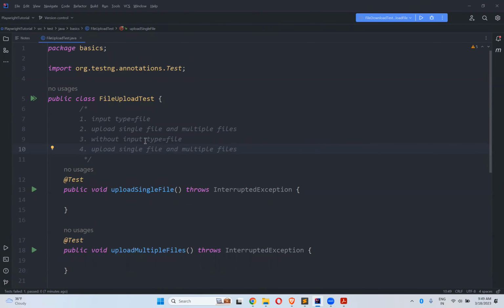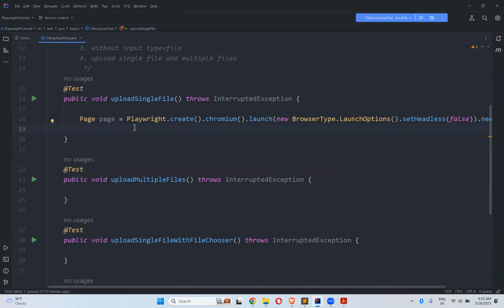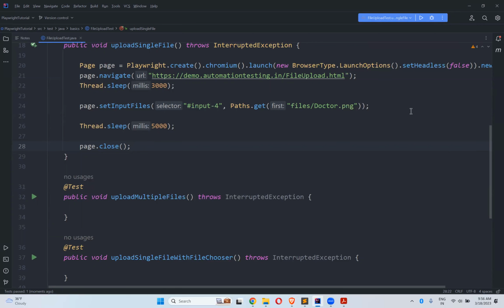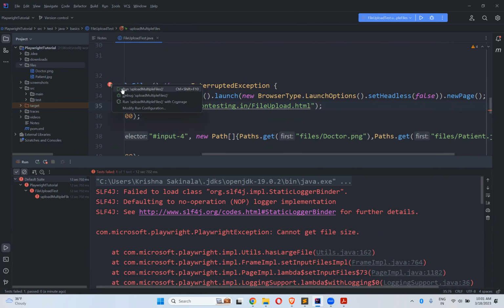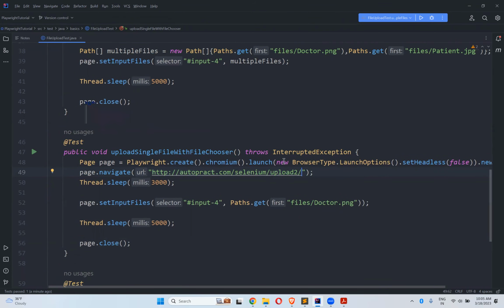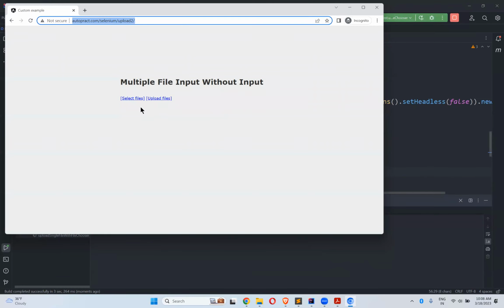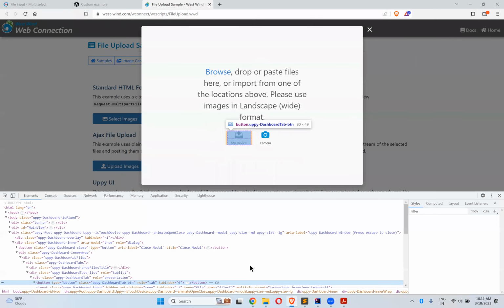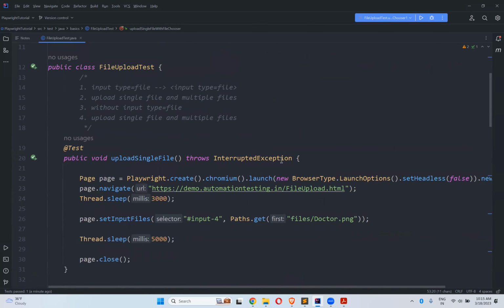#38 File Upload in Playwright Java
File Upload in playwright